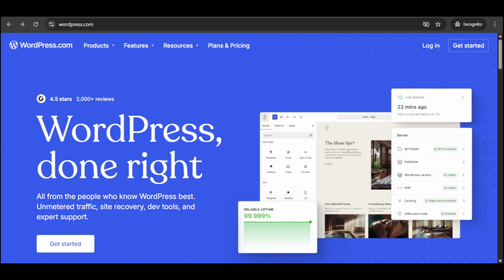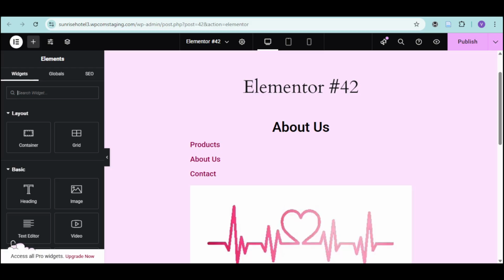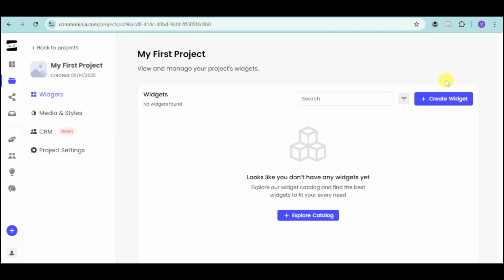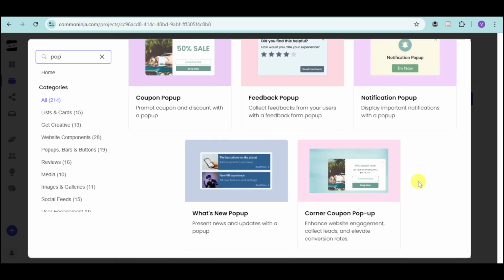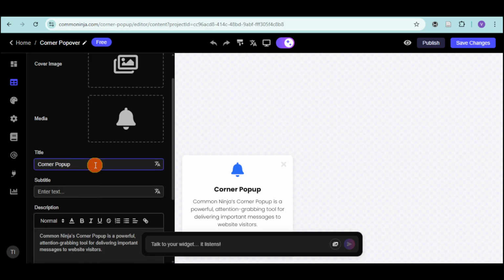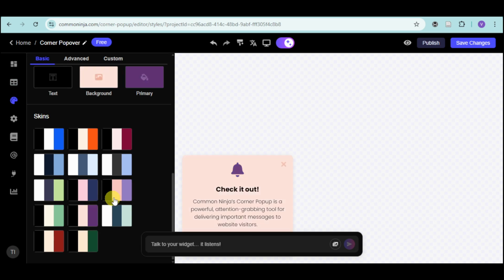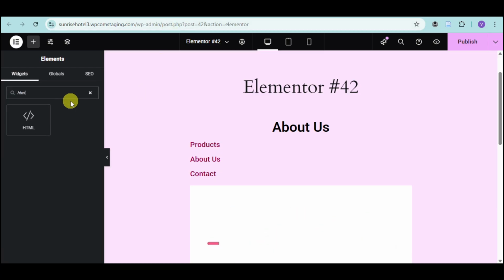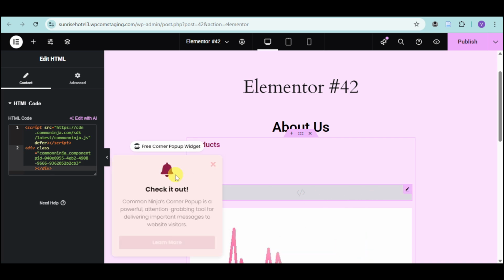How To Create Popup In WordPress Using Elementor 2025 (SIMPLE STEP)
Want to grab your visitors’ attention with popups in WordPress?
In this quick tutorial, I’ll show you exactly how to create a popup in Elementor — perfect for email signups, announcements, promotions, and more.

You’ll learn:

How to create a popup template in Elementor

Adding text, images, and call-to-action buttons

Setting triggers (on-click, on-scroll, exit intent)

Targeting popups for specific pages or audiences

Publishing your popup without slowing down your site

No coding needed — just drag, drop, and customize!